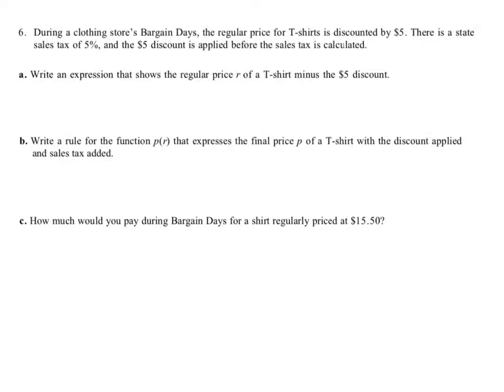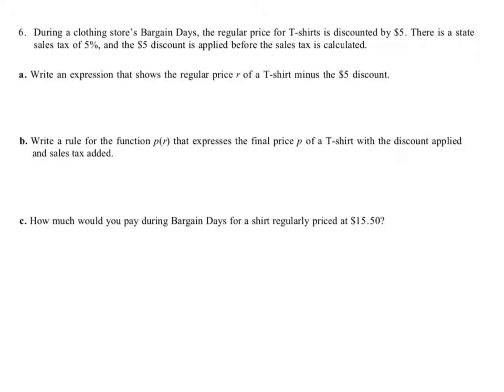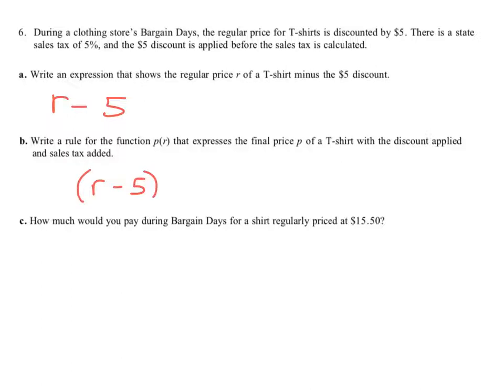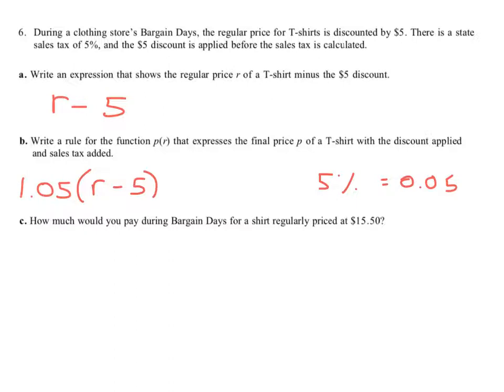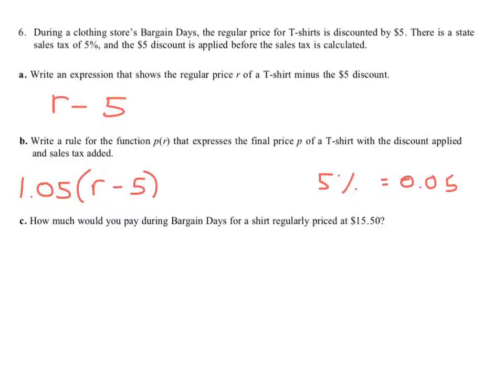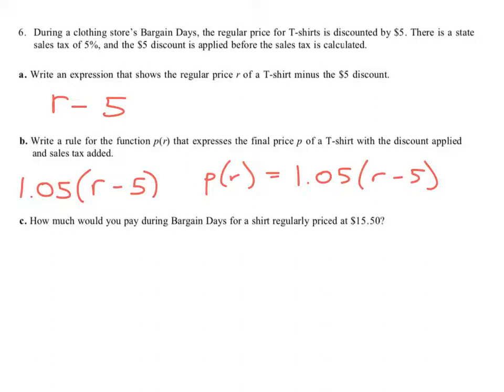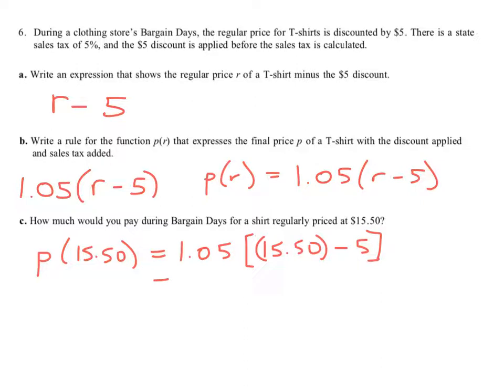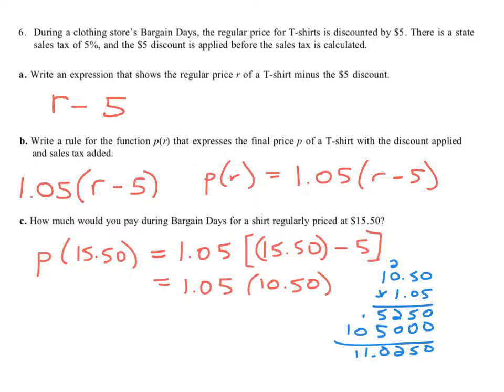Alg 1 Unit 4 Study Guide #6